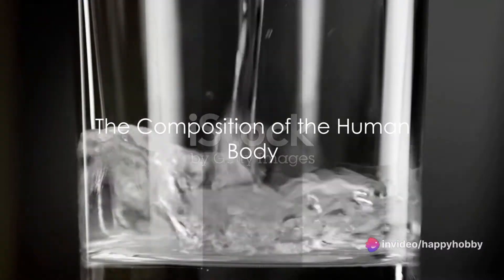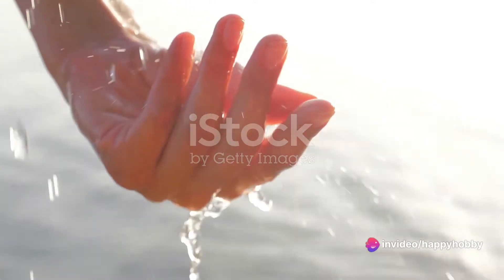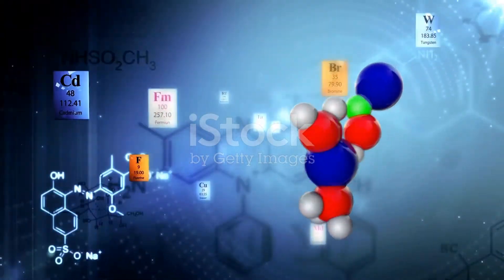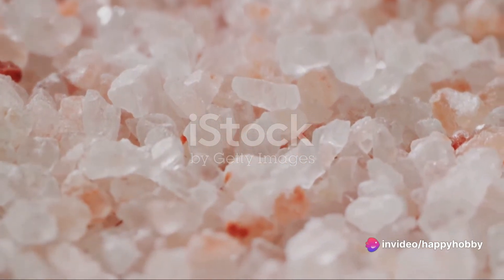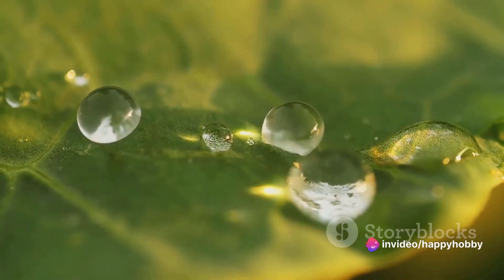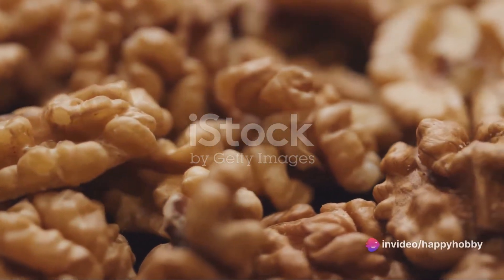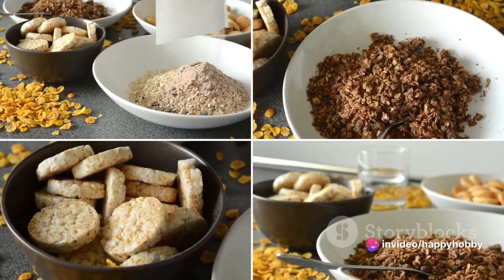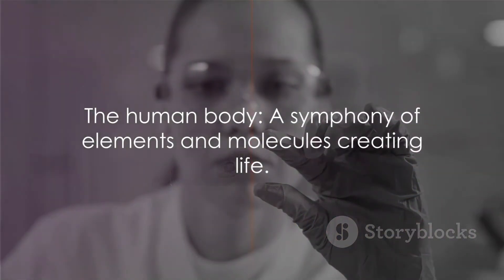Analysis of chemical components of the human body